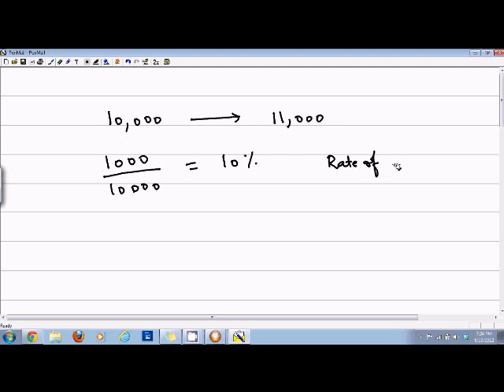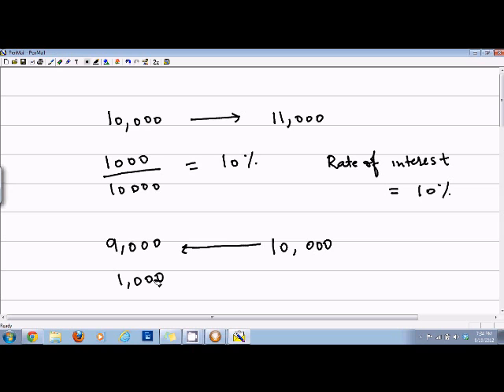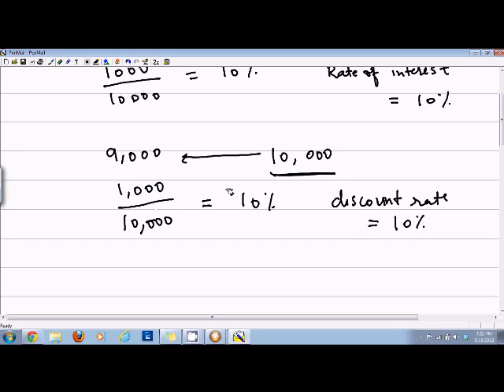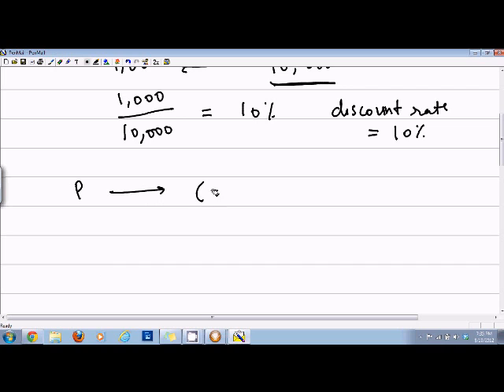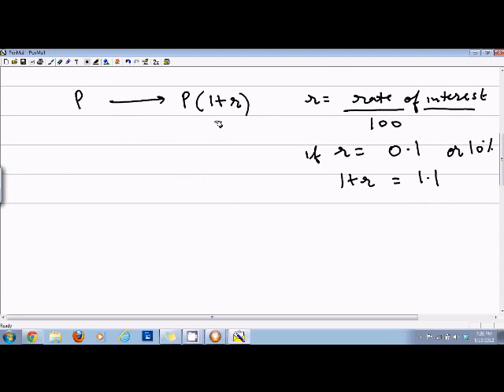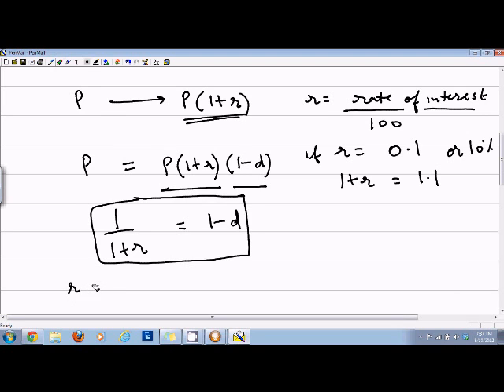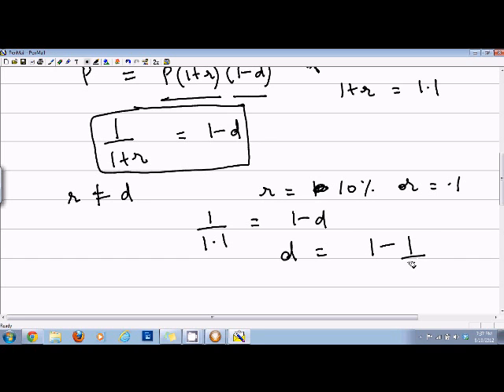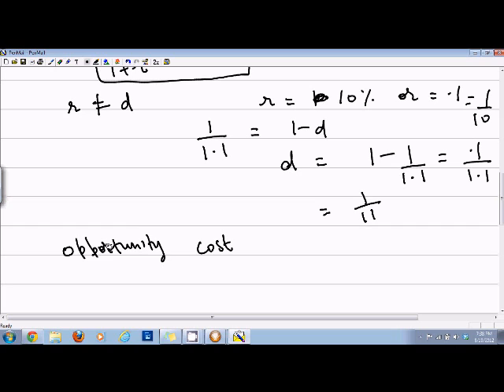Interest rate and discount rate, Time Value of Money, CFA Level 1 Tutorial-1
The time value of money is the principle that a certain currency amount of money today has a different buying power (value) than the same currency amount of money in the future. The value of money at a future point of time would take account of interest earned or inflation accrued over a given period of time. This notion exists both because there is an opportunity to earn interest on the money and because inflation will drive prices up, thus changing the "value" of the money. The time value of money is the central concept in finance theory. However, the explanation of the concept typically looks at the impact of interest and assumes, for simplicity, that inflation is neutral. Check out Ebook "Mind Math" from Dr. Garg